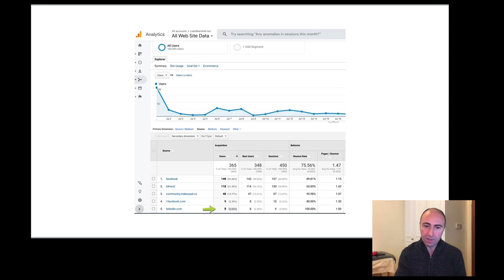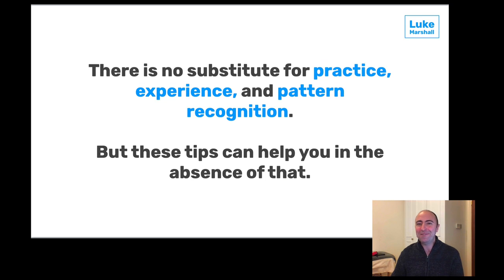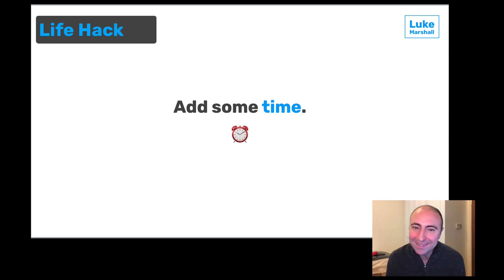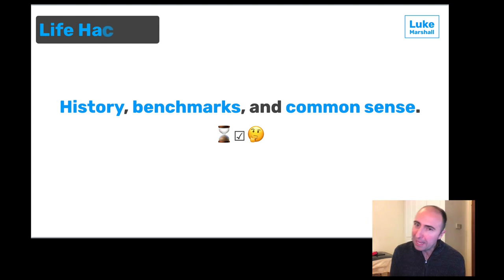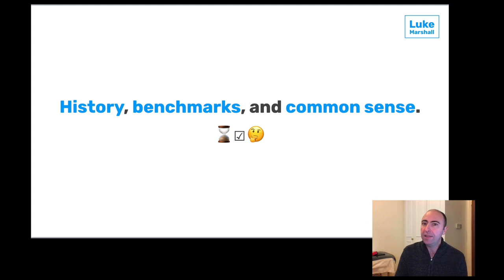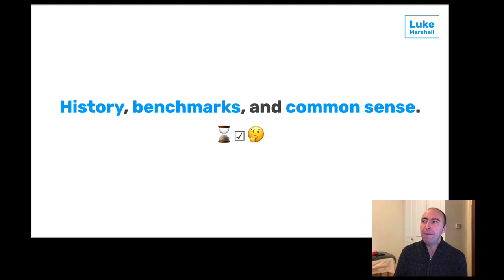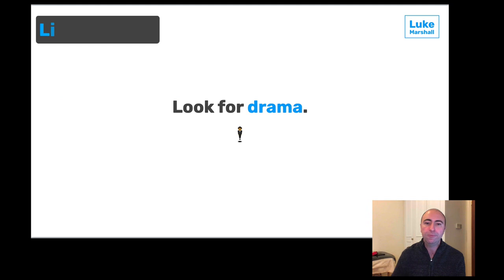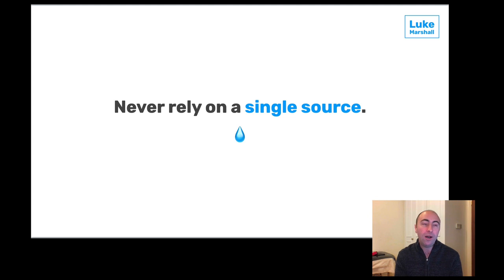5 Life Hacks for Understanding and Explaining Data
There's heaps of data being spewed at us right now.

Here's 5 ways to understand and explain it better.

1) ADD TIME  - looking at a dataset over a longer / shorter story usually nets something juicy and improves your understanding - what did this look like last week? What did this look like last year?

2) COMBINE history, becnhmarks, and common sense for a richer story

3) LOOK for DRAMA - rapid change, dropping off a cliff, unprecedented acceleration - all help point to compelling stories. Once you get better at this, you learn not to trust consistent and predictable data flow (it's much less common than us business people would like).

4) Convert it into PLAIN ENGLISH - your decimal points and percentages are puke. Quickly convert 1.47% to 1 or 2 out of 100 people. Or ~5% to 1 in 20. Talk like a human.

5) Never rely on a SINGLE source  - there is ALWAYS another way to look at it. This also applies to law and journalism. And basically everything.

More deets in the video (obviously).